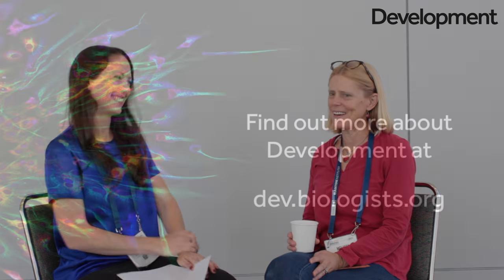An interview with Melissa Little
Melissa Little is the guest editor of an upcoming Special Issue of Development on organoids. We caught up with her at the ISSCR meeting in San Francisco to discuss the organoid field, career advice, and what research has in common with cooking